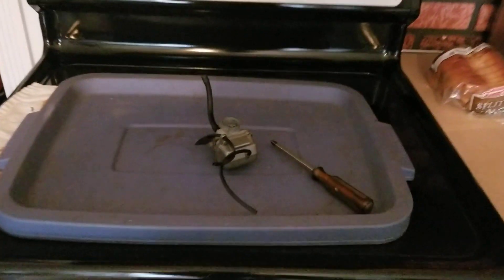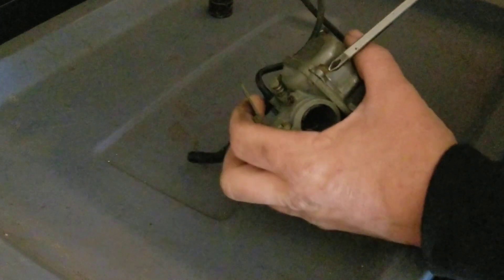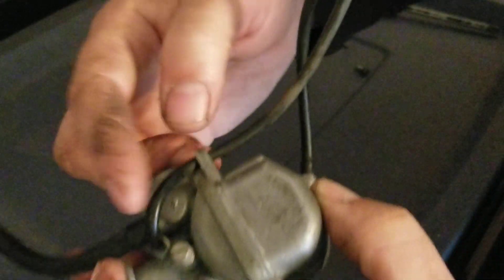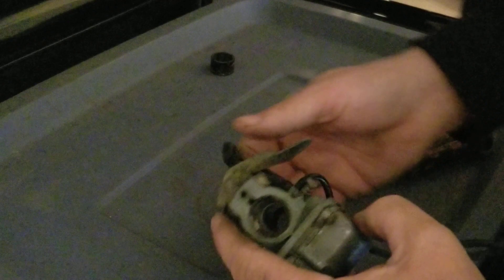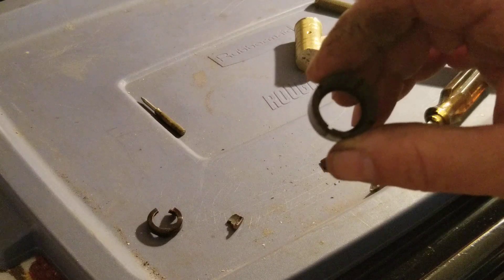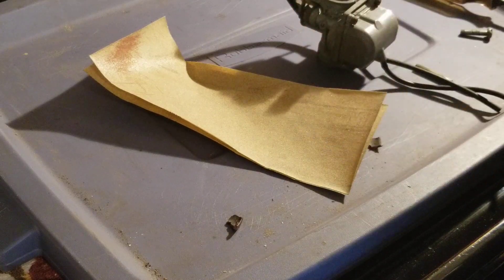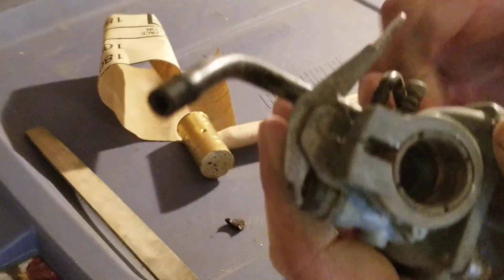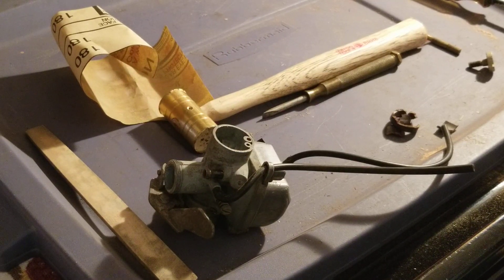Yamaha gt80 bike build series part 3 carb inspection and repair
This video shows how to replace the insolater